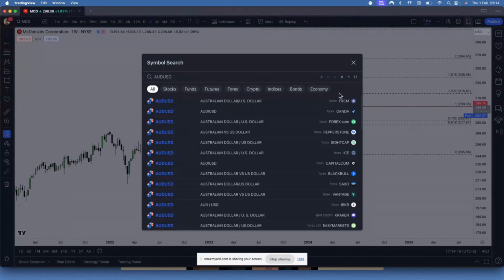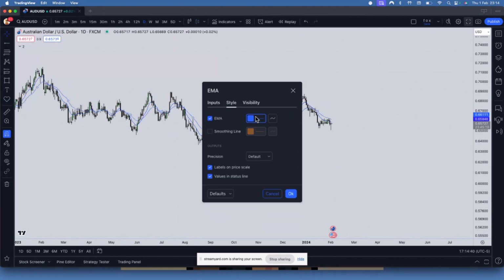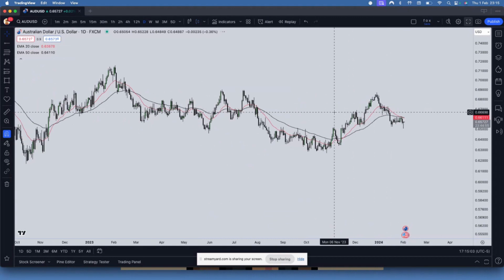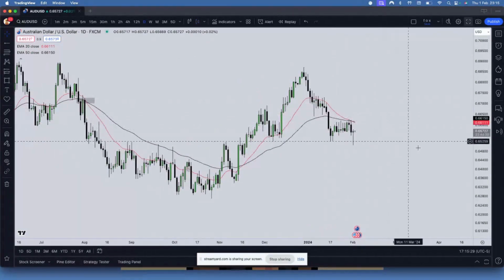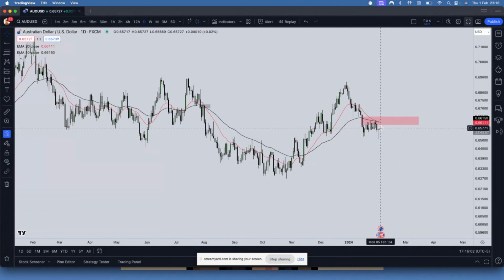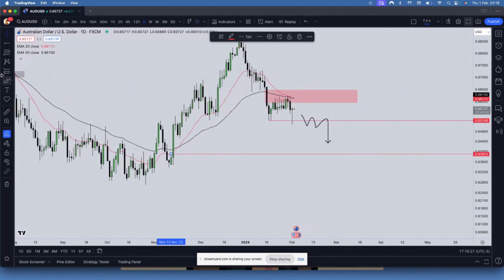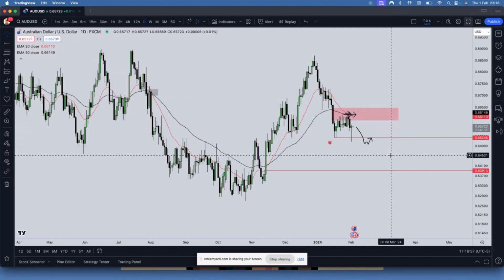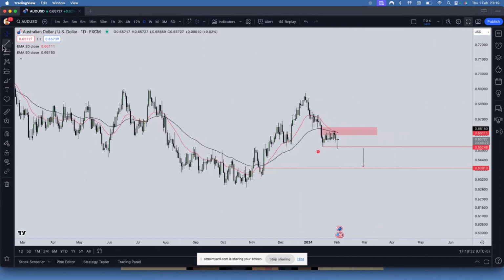AUD/USD Trade Idea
We go over our Blog Trade Ideas every Thursday 5PM EST in our premium Discord!! Here's a clip!